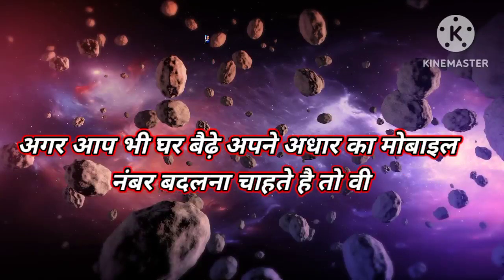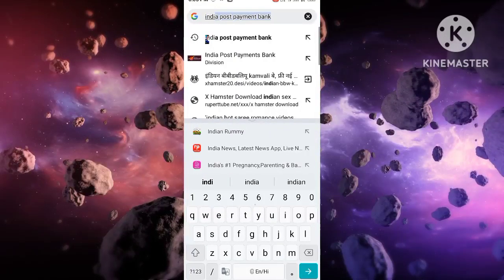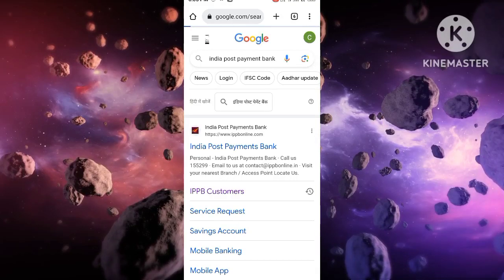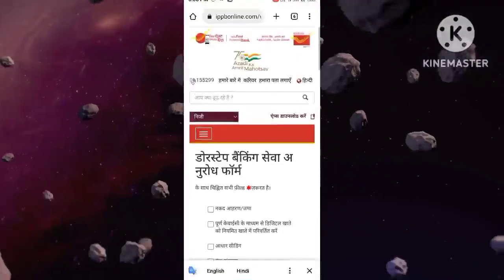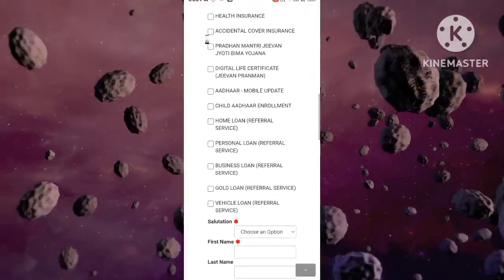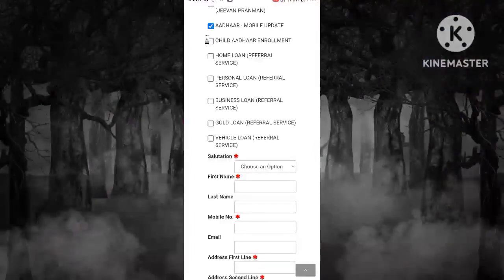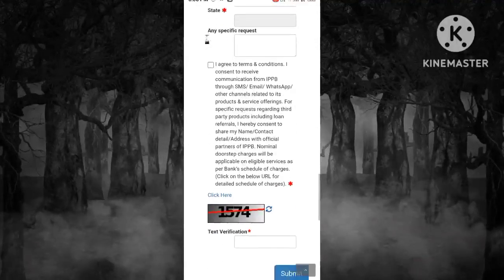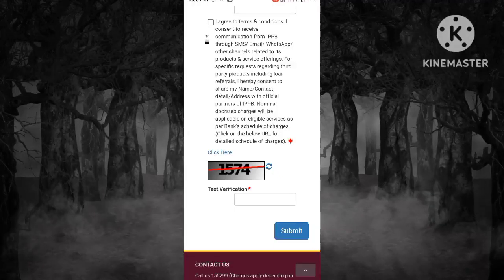घर बैठे अपने आधार का मोबाइल नंबर चेंज करे सिर्फ दो मिनट मे 2023 Aadhar correction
@k teach silenc com
 Ghar baidhe  adhar card updates 2023